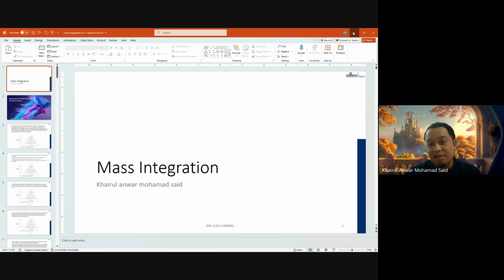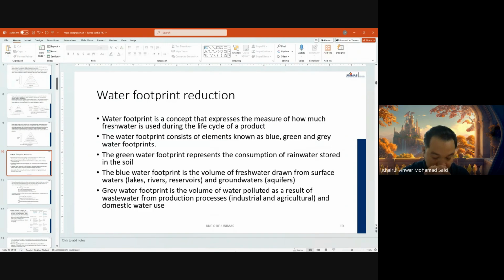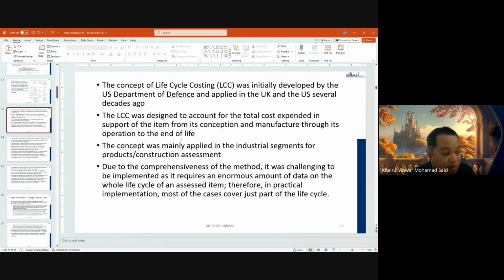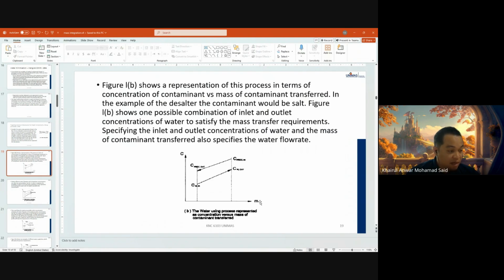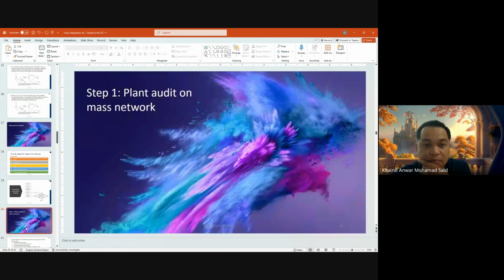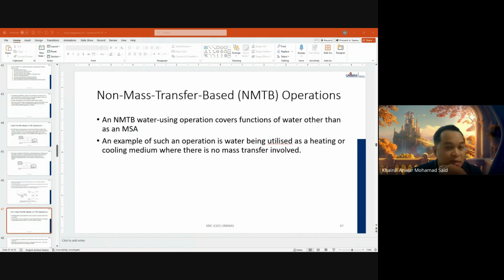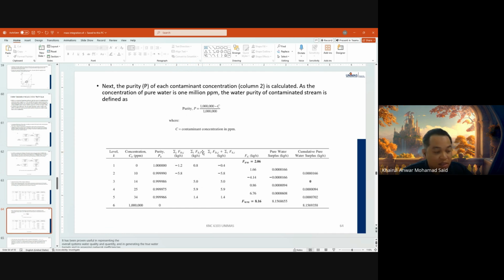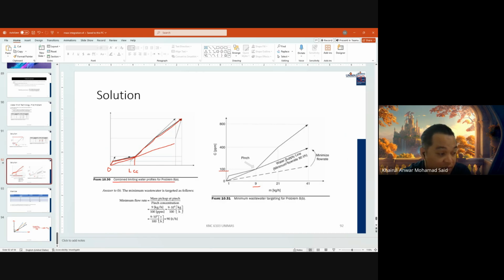Mass integration 2026